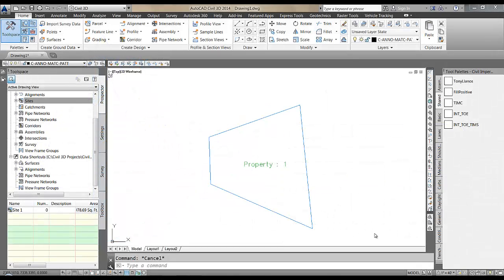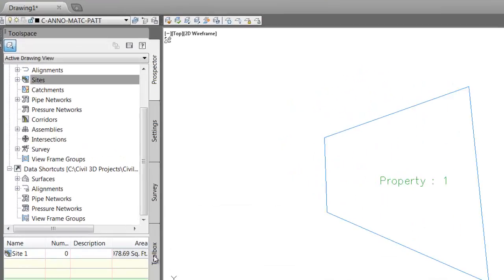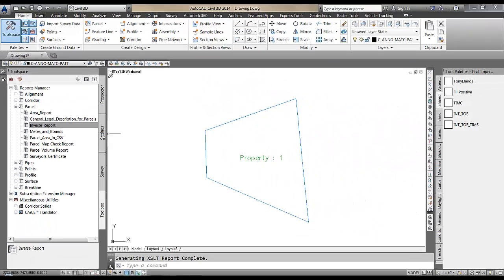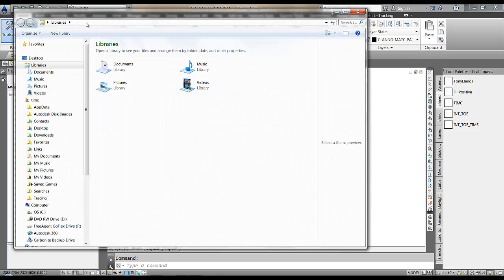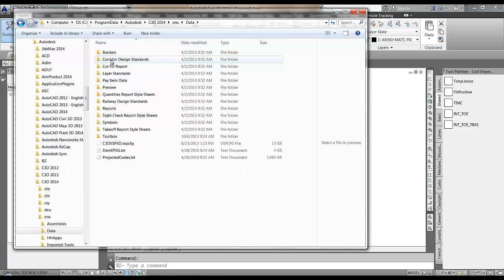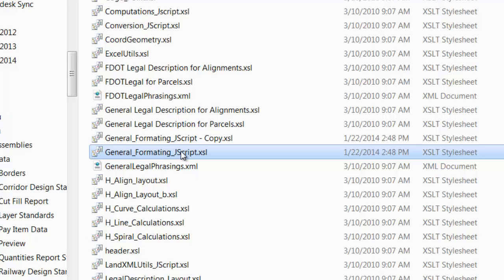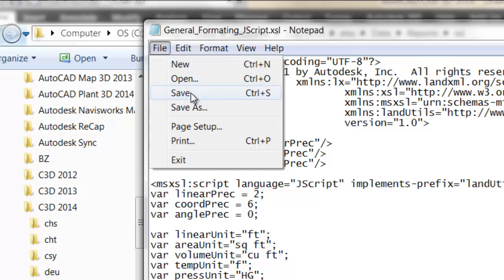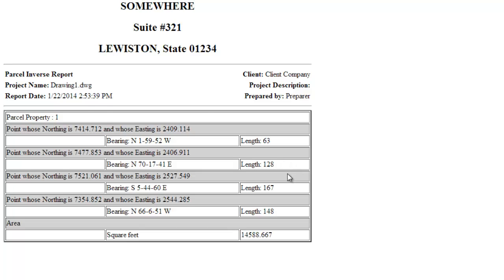Civil 3D Parcel Report Precision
This video shows how to set the precision for bearing in a Parcel Inverse Report generated by the Civil 3D Reports Manager